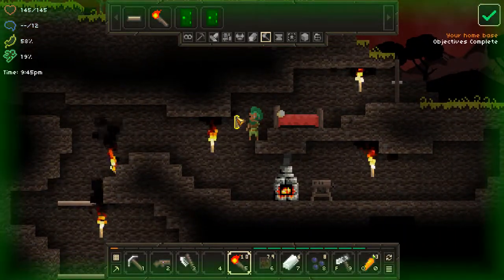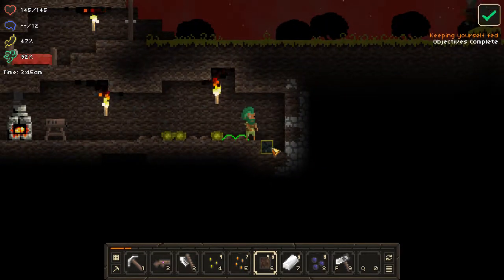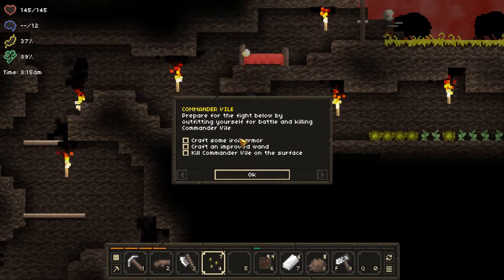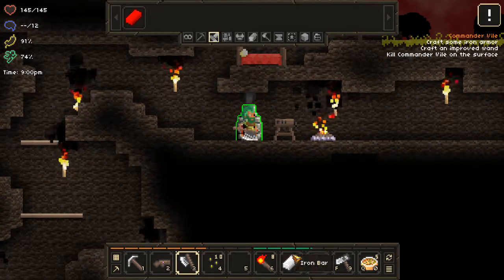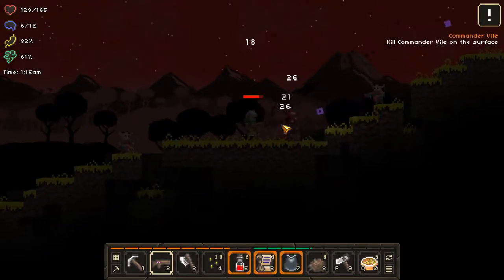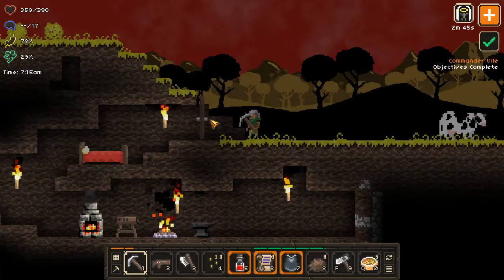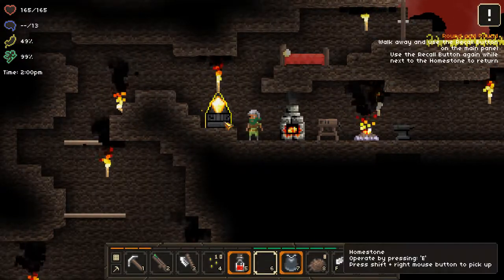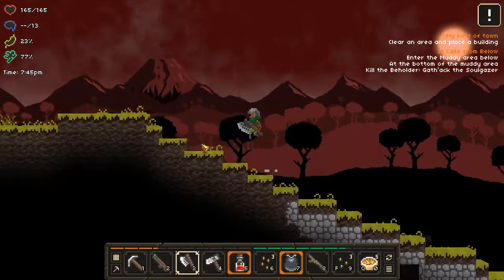Early Access Showcase: It Lurks Below - Gold Rush(02)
Hey everyone, Mazer here with a new game to showcase. Today we'll be going over the Early Access Game: It Lurks Below. Developed by Graybeard Games and released on Steam under Early Access, this survival crafting game pits you against the denizens of the underworld as you dig, craft, and forge your way through several difficult and varying biomes.

In this showcase we'll go over the basics - from farming to setting up base, all the way to the first boss. Please enjoy!

"It Lurks Below is a retro-styled, 2D, action-oriented, survival RPG by David Brevik. Create a custom character and choose from several different classes to delve deep into the mysteries of what evil lurks below. Dig down and explore the randomly generated levels, find random items, and combat deadly monsters to get the answers."

Streaming every Friday- Saturday from 11am to 1pm.

Manoaplace - Seriously appreciate the support!

And please take a moment to check out our Video Wulff Productions partners: